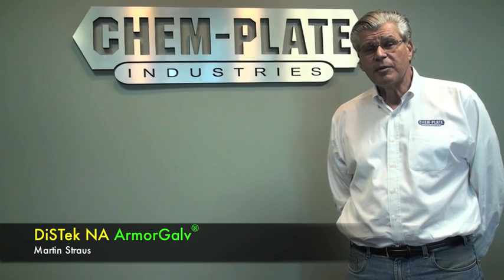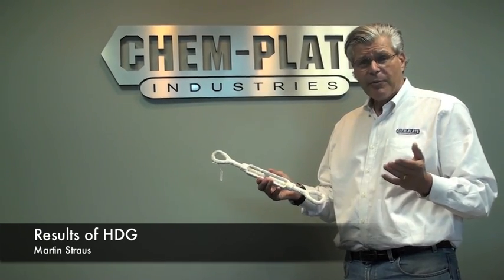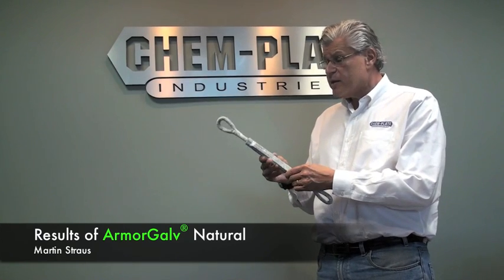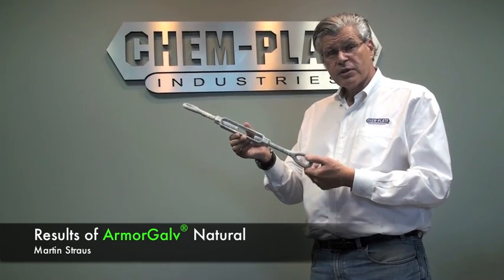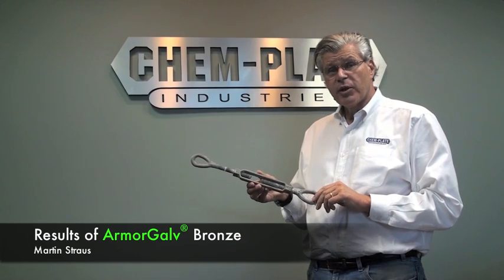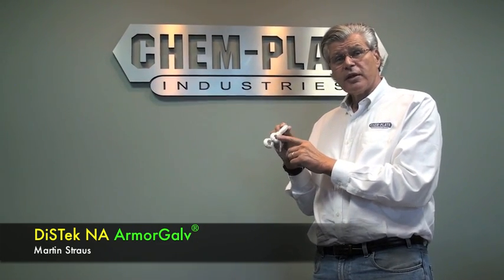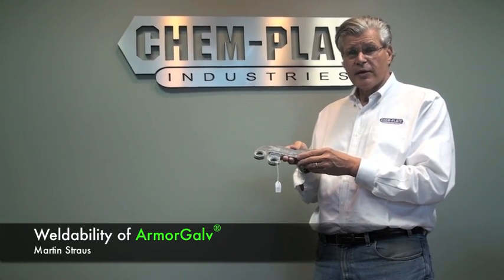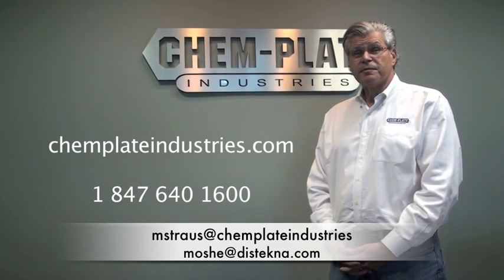ArmorGalv versus Hot Dip Galvanize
How ArmorGalv Brand of Sherardizing outperforms Hot Dip Galvanizing and can replace Cadmium.